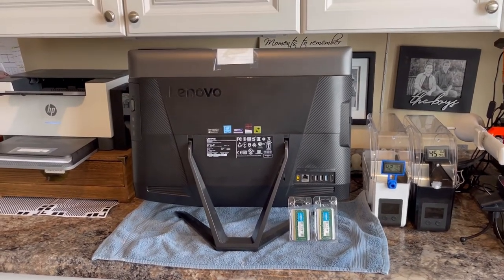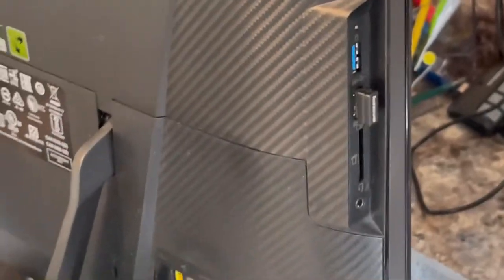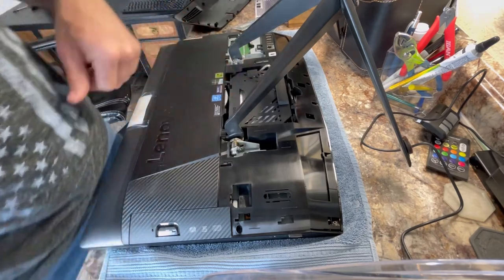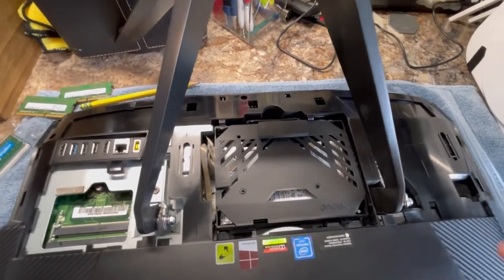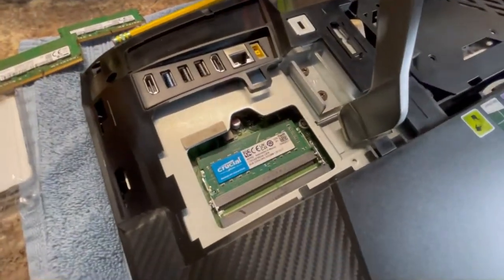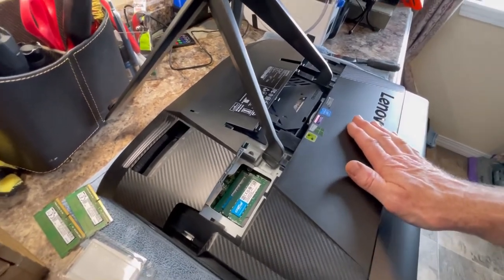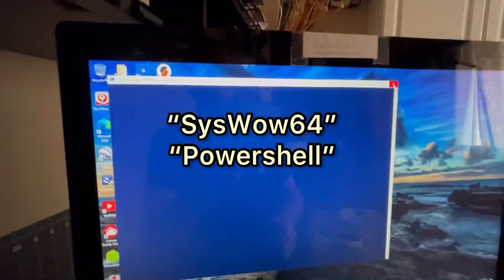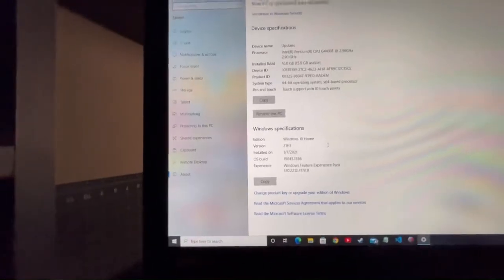Lenovo AIO 700-22ISH Memory RAM Upgrade All in One How to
How to remove and install new upgrade RAM memory in a Lenovo All-In-One AIO 700-22ISH Ideacentre desktop computer.  Going from 8GB to 16GB.

16GB RAM Memory- (You need TWO 8GB modules)

2TB External USB Hard Drive

Credits-
Musician: LiQWYD